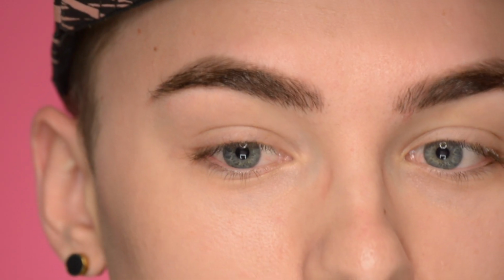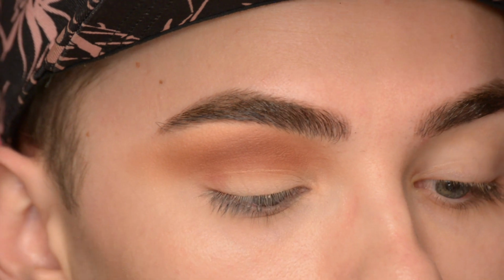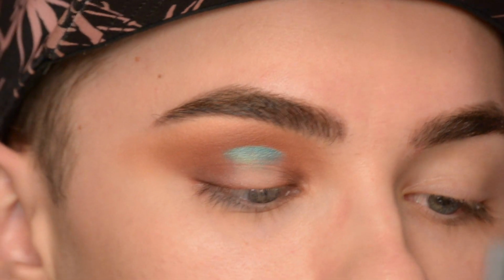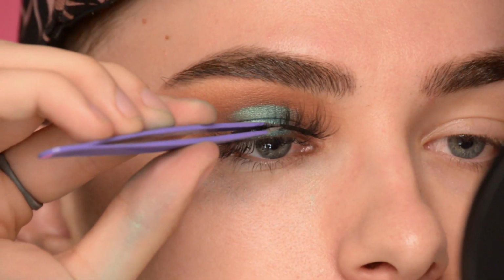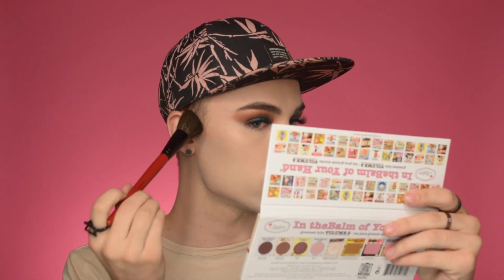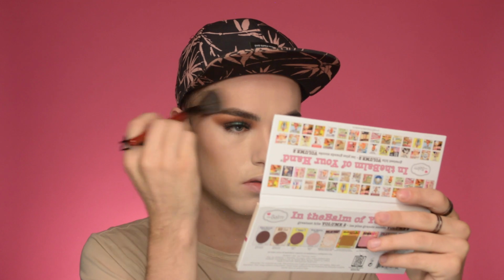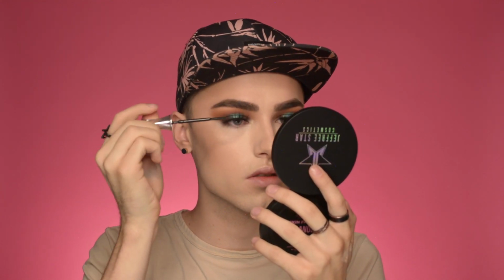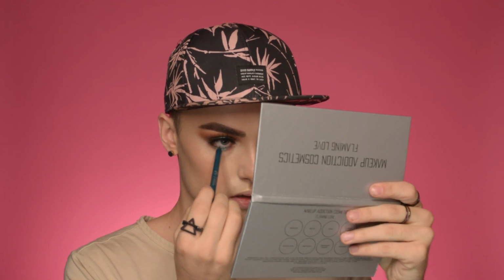Full Face of First Impressions | New Makeup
** Click the SEE MORE button for more info and the list of all the products used **

PRODUCTS USED:

Eyes:
- Makeup Addiction Cosmetics | Smoked Out Palette
- Makeup Addiction Cosmetics | Flaming Love Palette

Face:
- It Cosmetics | Confident in a Compact Foundation
- It Cosmetics | Illuminating Bye Bye Undereye
- Catrice | Prime & Refine Setting Powder
- The Balm Cosmetics | In theBalm of Your Hand - Vol. 2 - Bahama Mama Bronzer & Fratboy Blush
- Jeffree Star Cosmetics | Skin Frost - Uranas

Eyebrows:
- It Cosmetics | Brow Powder Pencil

Lips:
- Jeffree Star | Celebrity Skin

DISCOUNTS:
- Lashylicious Lashes:

- Smile Brilliant Teeth Whitening Kit
CODE: Wesley20